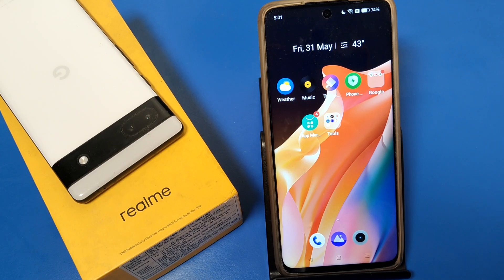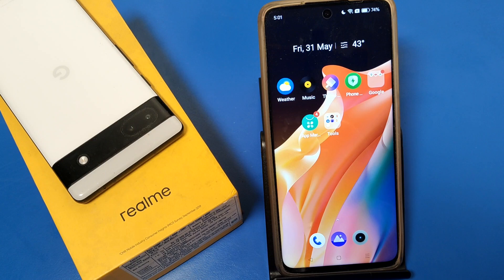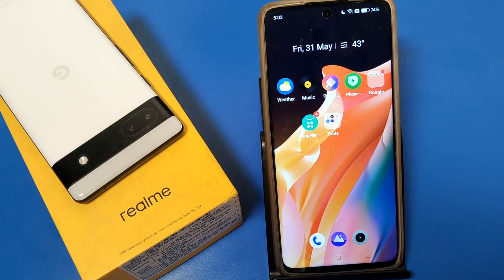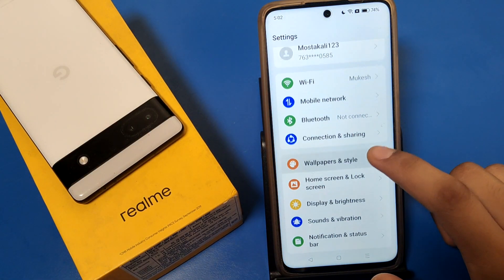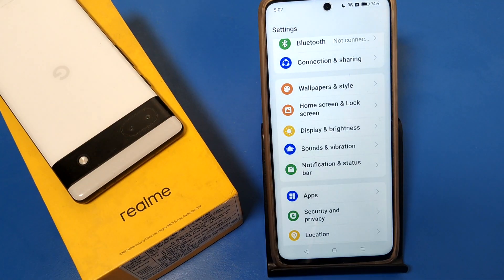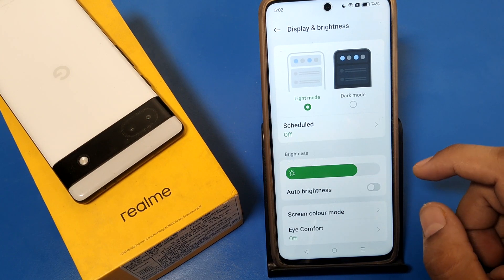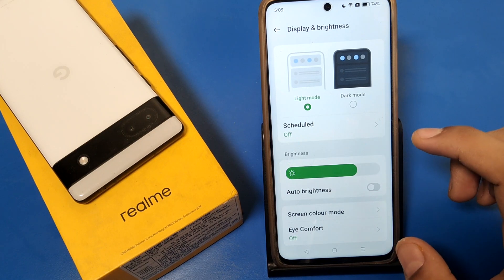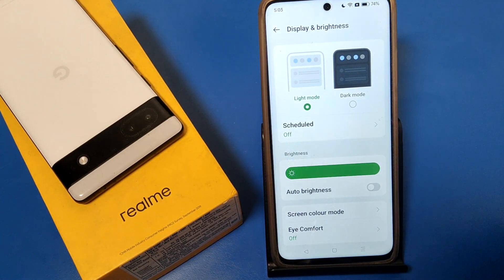how to fix auto brightness problem in realme C65 5G, realme C65 turn off automatically brightness